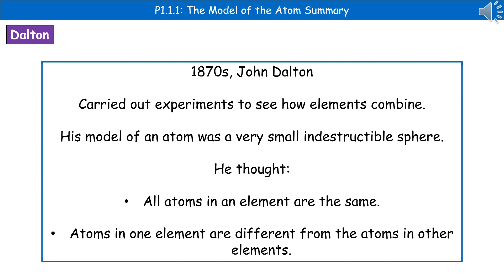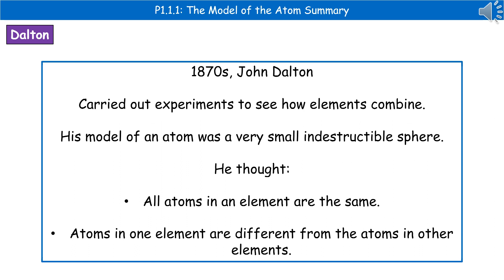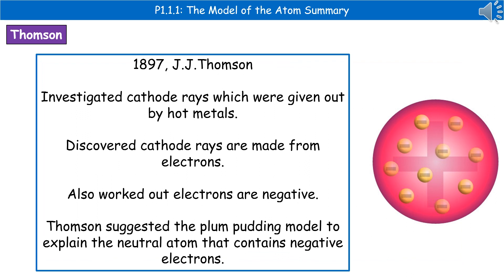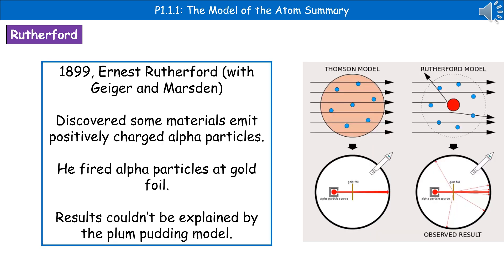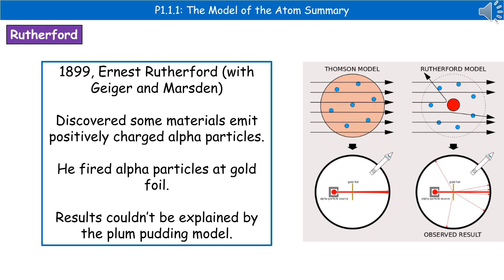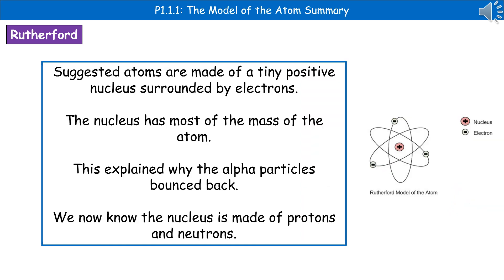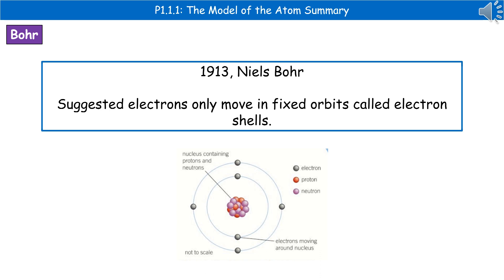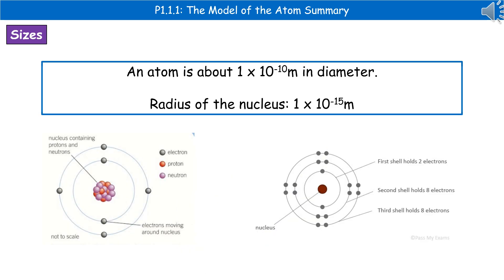OCR Gateway A (9-1) P1.1.1 - The Model of an Atom Summary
OCR Gateway A revision video for Physics and Combined Science on P1 - The Model of the Atom for the foundation and higher tier.  First exams in 2018.